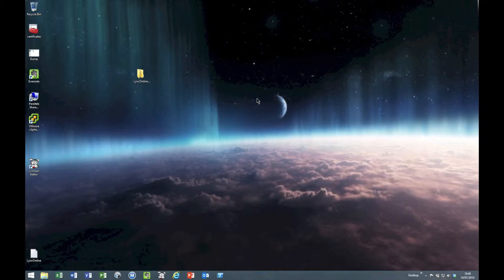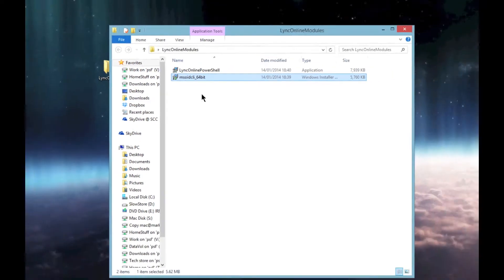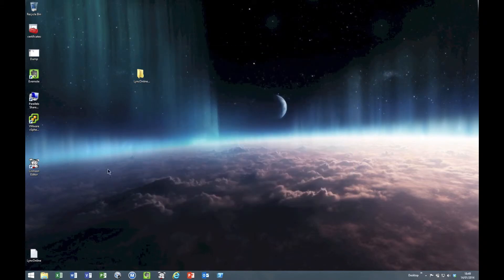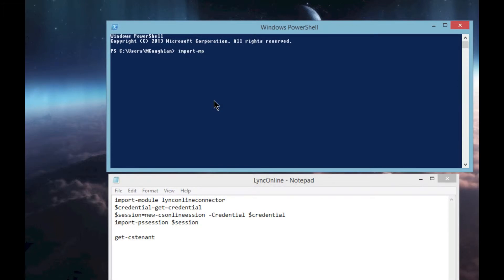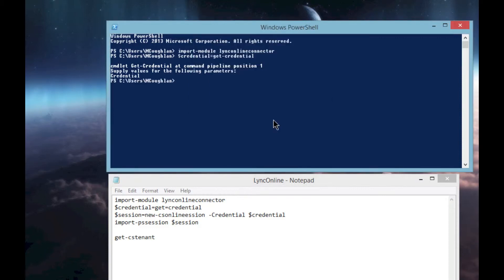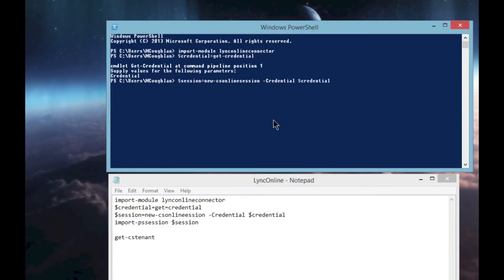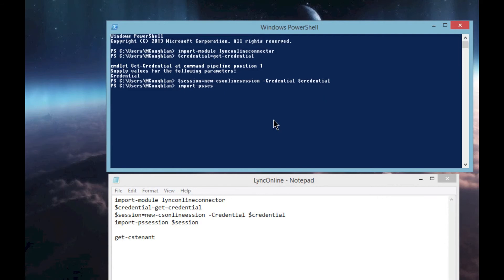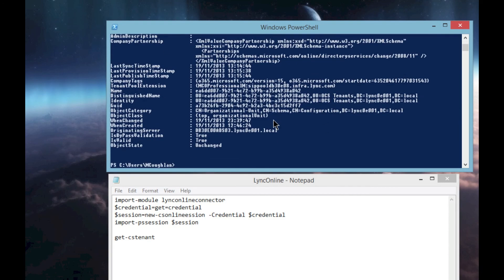Connecting to Office365 Lync with PowerShell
Simple run through of connecting to Office365 Lync (or Lync Online) using PowerShell. Quite handy as you can do more things with PowerShell compared to the online management portal.